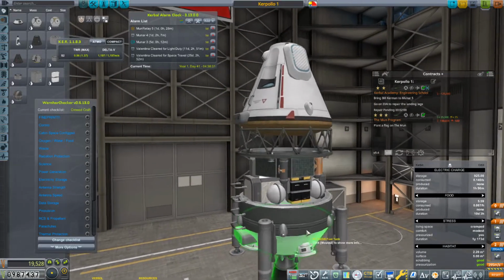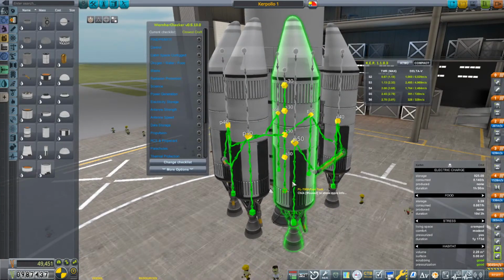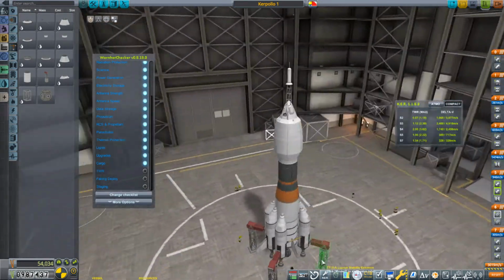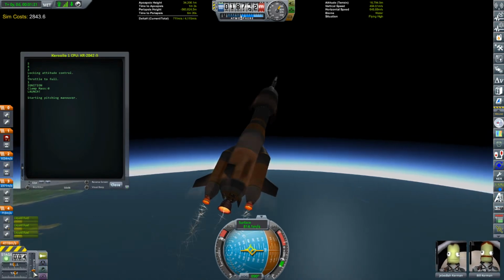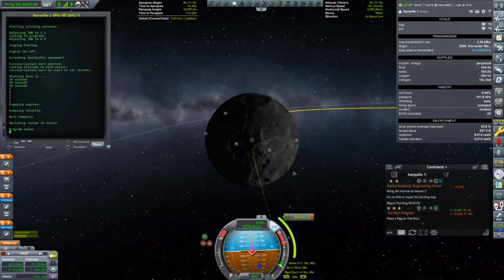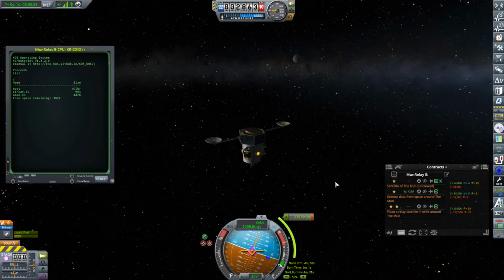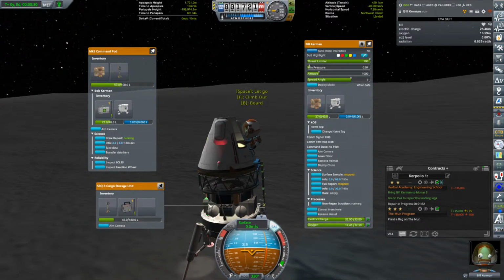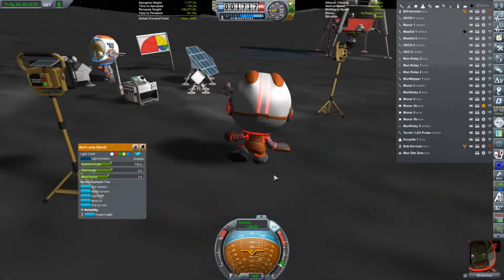Mun Program - Part 8 | KSP Live Stream (1.11.2)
It's time to put our first kerbals onto the surface of the Mun.

0:00 - The Plan
2:32 - Adding a Transfer Stage
9:26 - Building the Booster
29:11 - Test Launch #1
35:12 - Further Tweaks
41:52 - Test Launch #2
49:20 - Bill & Bob Launch in the Kerpollo 1
1:09:40 - MunRelay 5 Heads for the Mun
1:14:48 - Munar Capture & Descent
1:23:45 - Landing
1:30:17 - Doing Surface Science

Full List of Mods:
► Atmosphere Autopilot
► Chatterer
► Click Through Blocker
► Configurable Containers
► Contract Configurator
► Contract Packs:
   ► Bases and Stations Reborn
   ► CommNet Relays
   ► Career Evolution
   ► Giving Aircraft Purpose
   ► Kerbal Academy
   ► Tourism Plus
► Contracts Window+
► Kerbalism
► KRASH
► Restock
► Restock+
► SCANsat
► Scatterer
► SMART Parts
► Strategia
► Texture Replacer
► Trajectories
► Transfer Window Planner
► Utility Weight
► Waypoint Manager
► Wernher Checker Continued